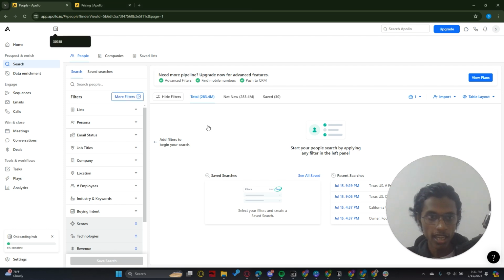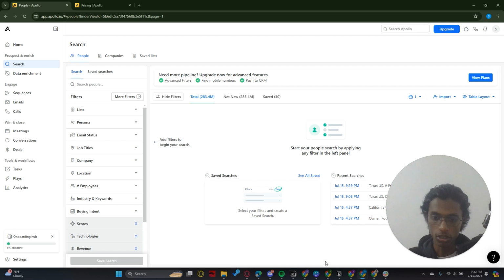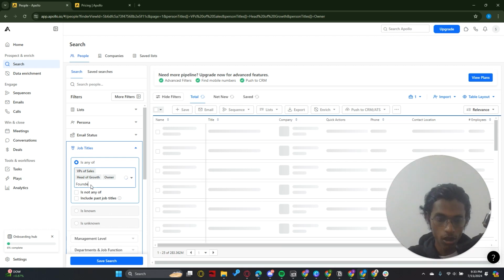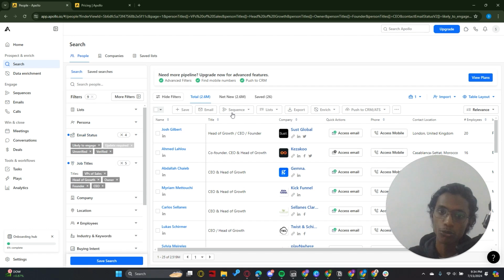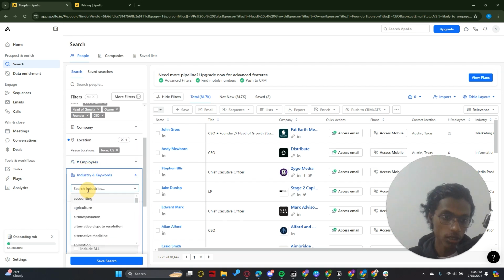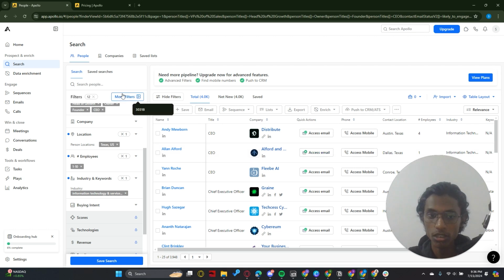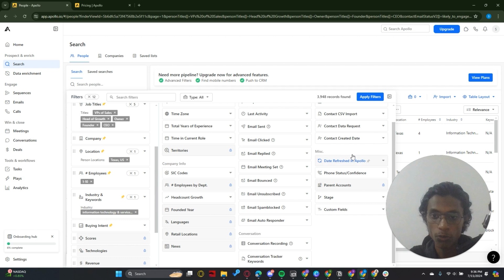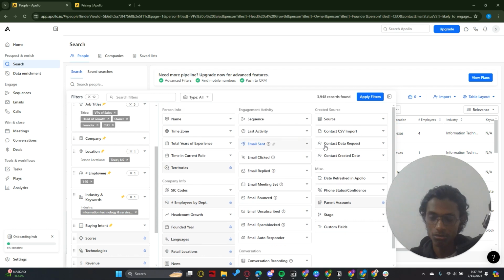How to Create Lead Lists through Apollo.io